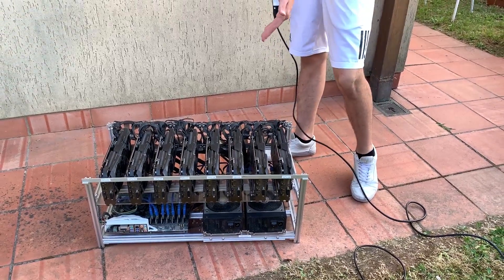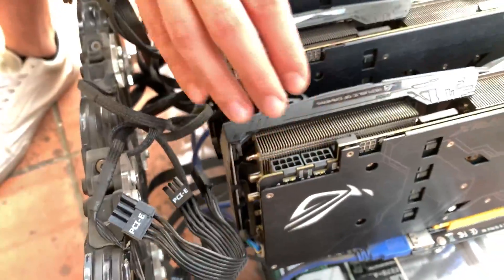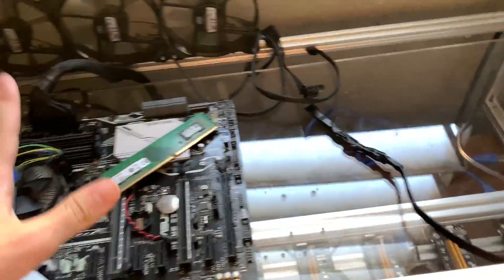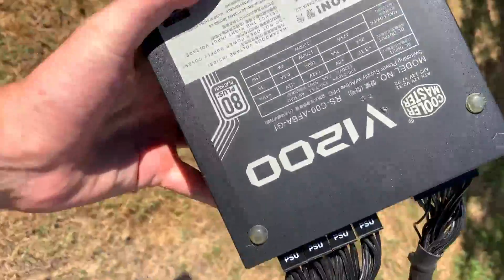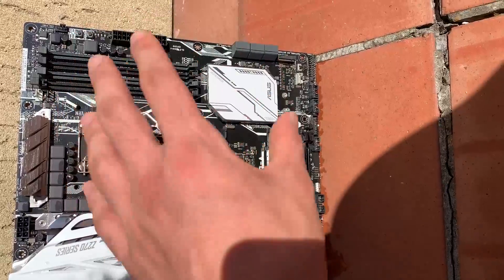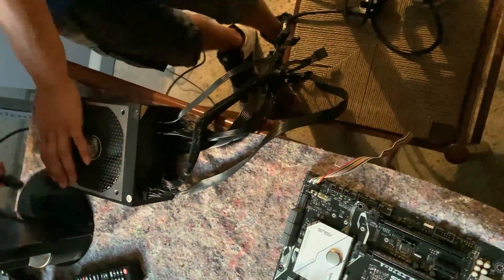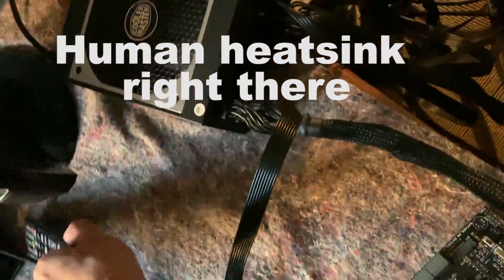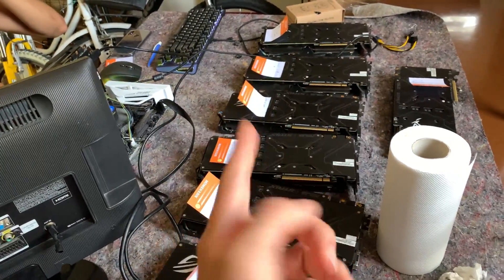Buying an Used Mining Rig, is it a good idea? I got 8 GPUs for VERY cheap!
Today’s deal was a whole mining rig. Since a couple of friend of mine needed some 1080Tis, we figured we’d pick up the whole rig and just divide it among us.

Of course, we first have to clean everything up. We are going with the DataVac and some tissues this time.

The clip removal process was also kinda tricky, since the Strix 1080 Ti is a kinda beefy card, so we had to use a screwdriver to slide the PciE clip and remove the card.

System specs:
8xGTX 1080 Ti Asus Strix
8xPciE Extenders
8xFan
2x1200W 80 Plus Platinum PSUs (Watering Incoming)
Asus Z170 Prime A
i3 6098P (Yes, it’s a weird CPU)
4GB DDR4
60GB M.2 SSD
Custom mining case (Will become my new test bench)

I’m gonna be keeping the case as a test bench, the PSUs and the motherboard, coupled with 2-3 GPUs.

•Is it safe to buy mining GPUs?•

Now, let’s address the topic real quick:
Yes, if they treated them properly. It’s been around 3 yrs since this mining craze has been going on. Let’s say they took a GTX 1080 Ti Strix like the one we have here and they started to mine non stop three years ago. If they set everything up properly, the card is gonna be fine.

Now, when it comes to “being treated properly”, you have no need to worry about overvolting or overpowering the cards, since miners don’t do that: it would harm their profits.

The only thing that matters is temperatures: if the card has been running at 90C all the time, even if it’s not broken yet, it’s gonna be soon.

A proper set up would be in a room with an air conditioner and AT LEAST one external fan per GPU. Now sure, that’s gonna cost the miner some extra bucks, but it’s gonna keep the cards the same as they were brand new.

The rig I bought had a fan for each GPU. And guess what: after my testing it appeared that, after I’ve cleaned them and watered them down with a hose, every card is pretty much new. They even overclock like crazy.

Always ask about the mining rig they took the cards from!

A pretty big thing in the Overclocking scene and in the hardware world in general is pre-testing: that is when you buy multiple cards/CPUs which are exactly the same (Ad ex. 8 GTX 1080 Tis Strix) and then you quickly sort them out by their overclocking capabilities.

This allows you to then put the worst one overclocking-wise in systems where you won’t be overclocking, keeping the best ones for testing purposes/overclocked rigs.

That is also why I don’t recommend buying a card from a guy who listed 3-4 of the same model if you’re really interested in the overclocks: he’s likely to have pre-tested them and he will probably sell just the “bad” ones.